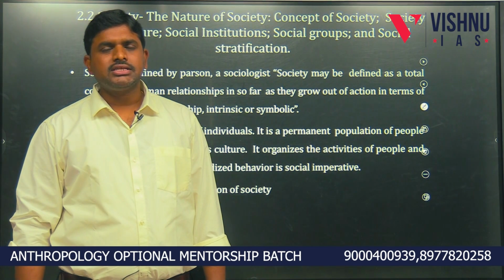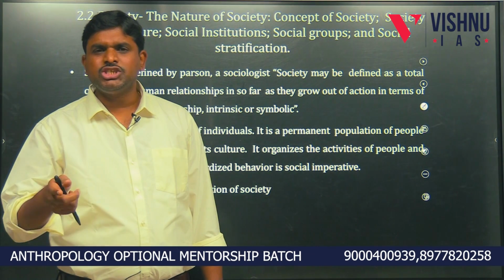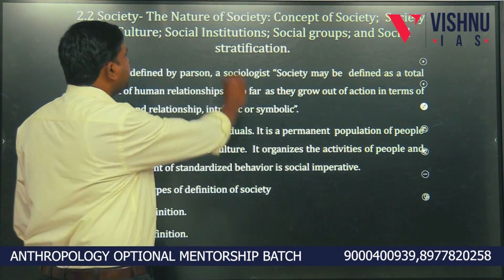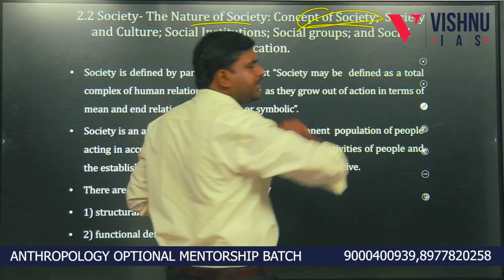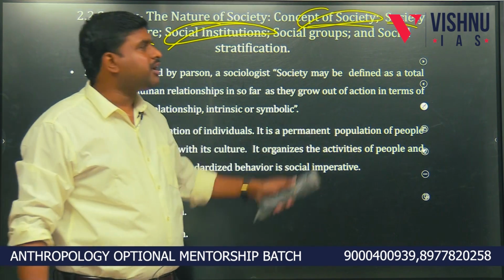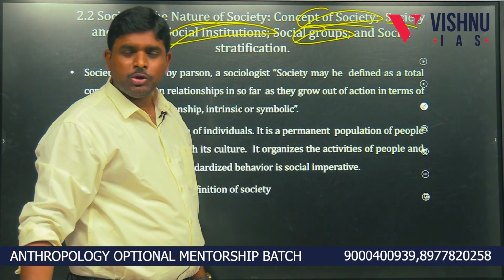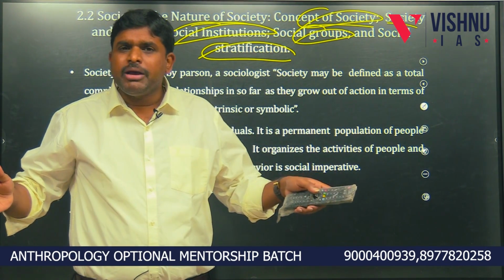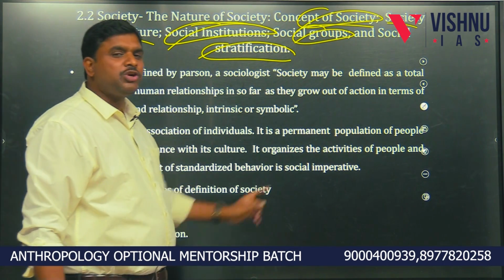Syllabus explanation of Anthropology Paper 1 Unit 2.2 Society | Vishnu Vardhan Sir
FOR FREE CURRENT AFFAIRS AND MATERIAL:
Telegram for Exclusive UPSC: